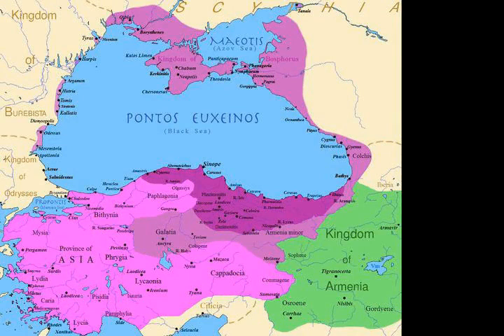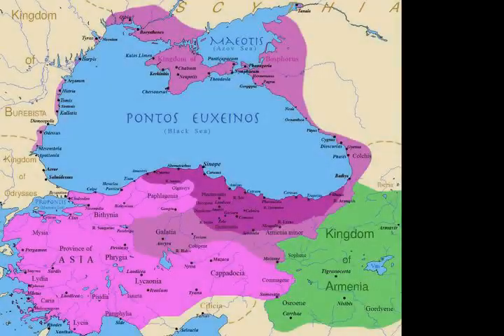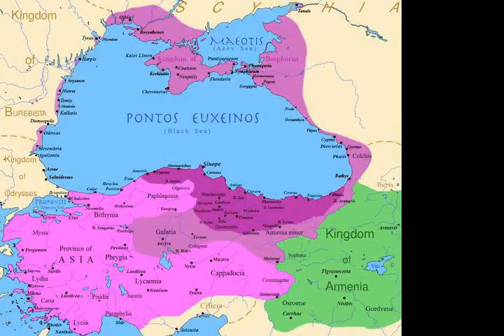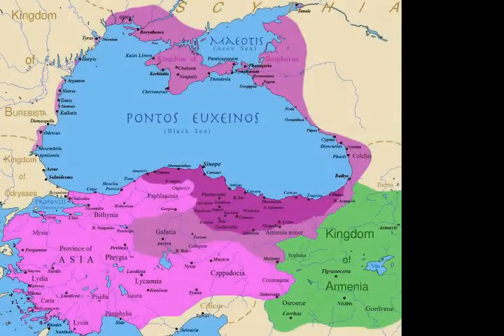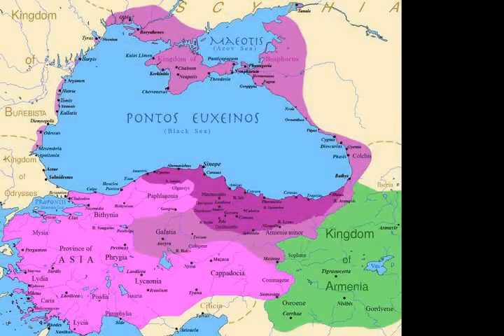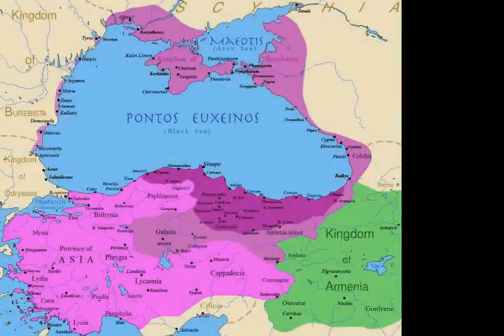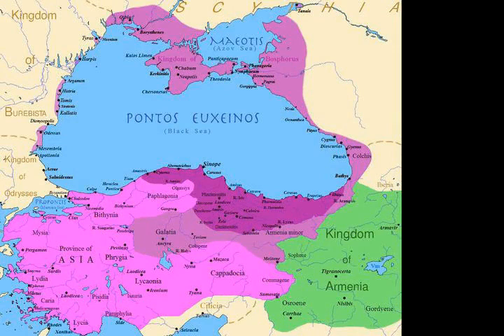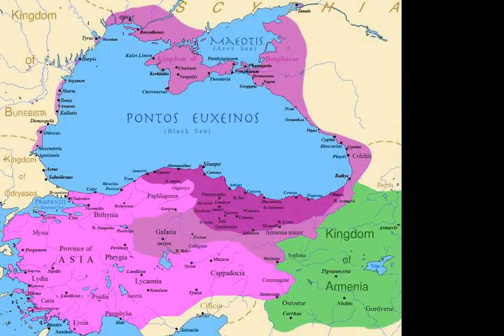Battle of Histria - Wikipedia article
Video summary:
The Battle of Histria, c. 62–61 B.C., was fought between the Bastarnae peoples of Scythia Minor and the Roman Consul (63 B.C.) Gaius Antonius Hybrida. The Bastarnae emerged victorious from the battle after successfully launching a surprise attack on the Roman troops; Hybrida escaped alongside his cavalry forces leaving behind the infantry to be massacred by the Bastarnian-Scythian attackers.